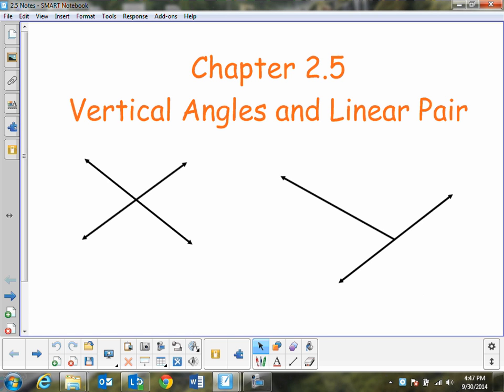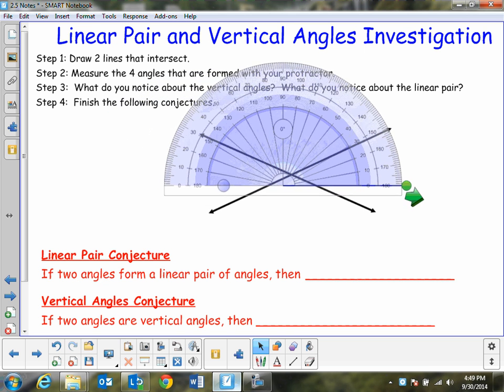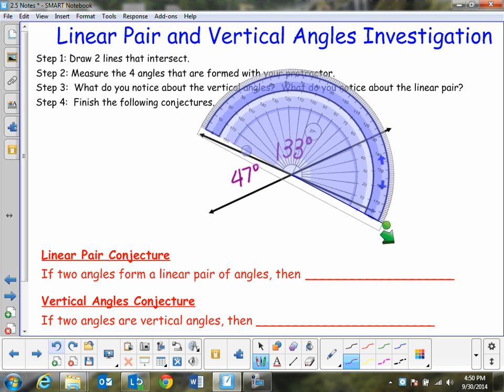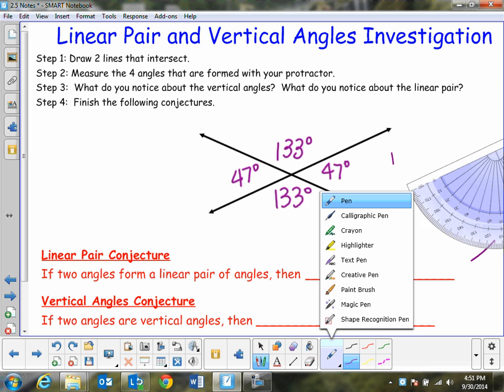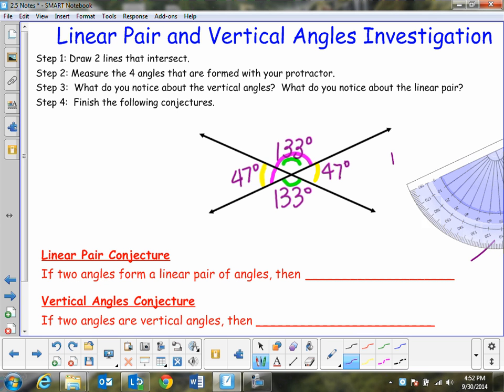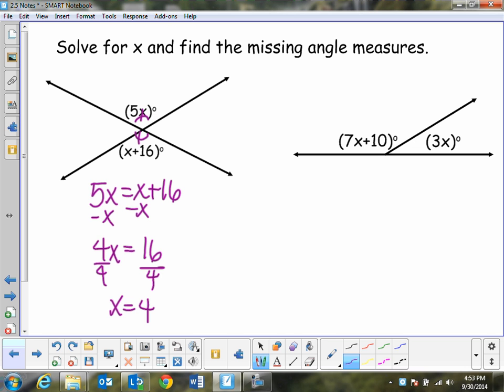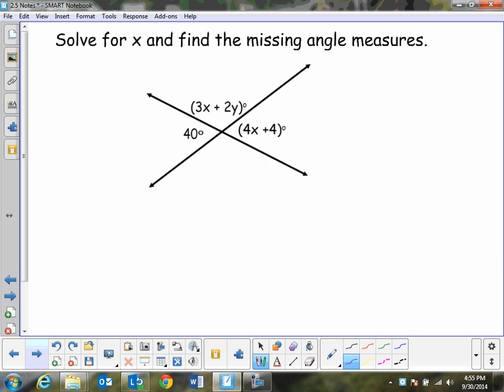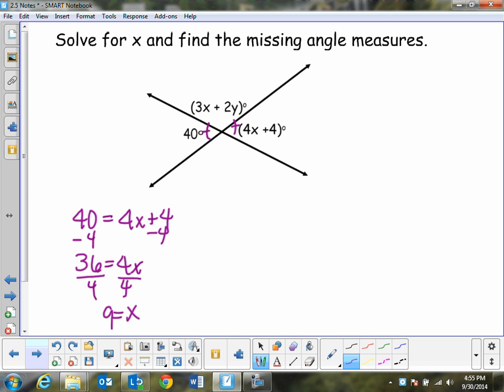2 5 Vertical and Linear Pairs